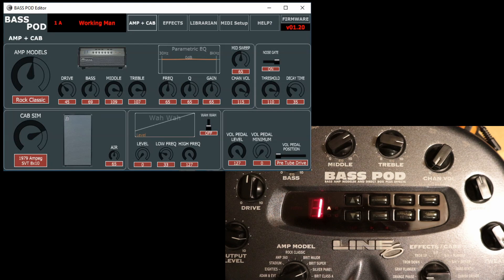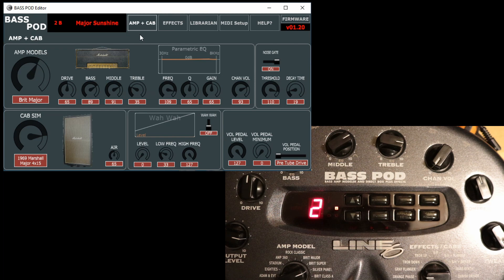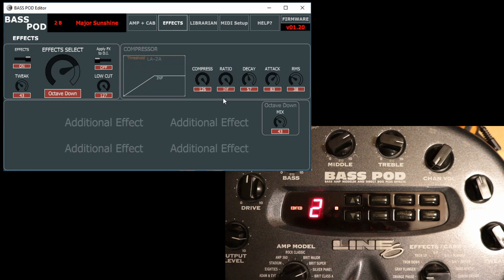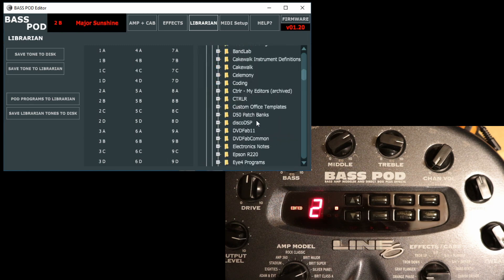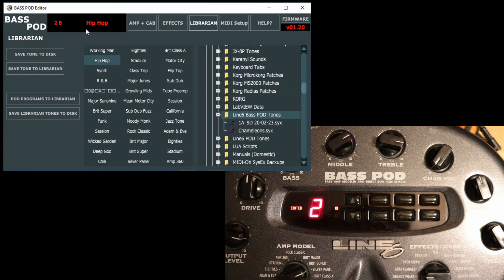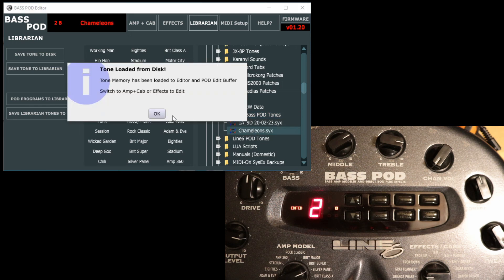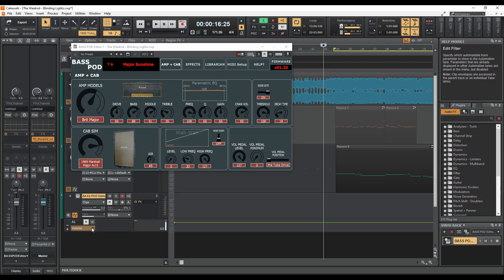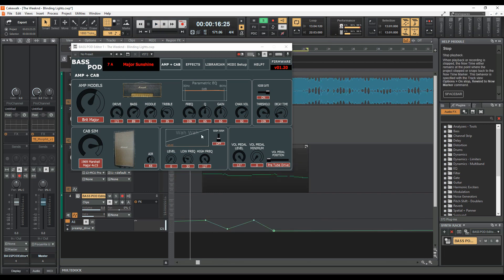Line6 BASS POD Editor & Librarian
A short introduction to the Line6 BASS POD Editor & Librarian.
just use the Contact Form at the end.

00:00 Intro & Setup
00:55 Amp & Cab Editing
01:35 Effects
02:22 Librarian
04:45 DAW - Plugin